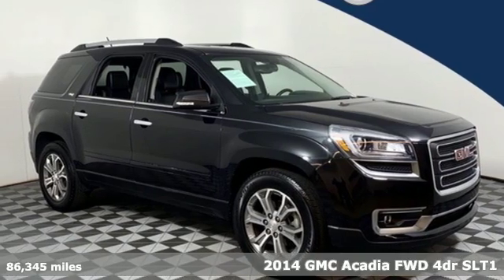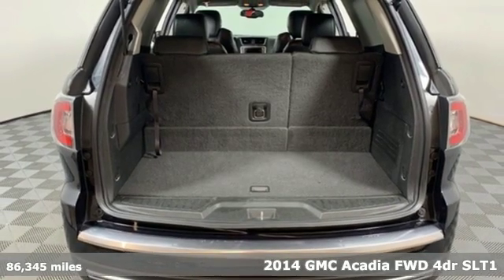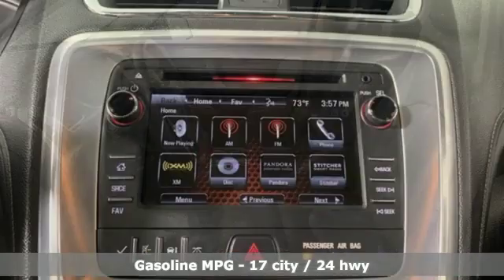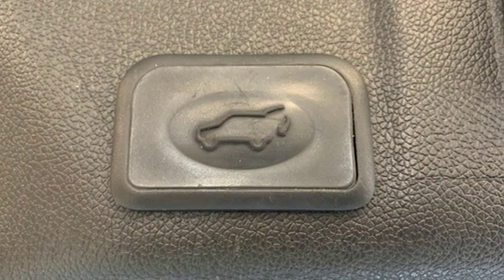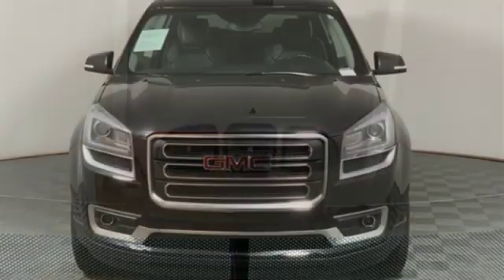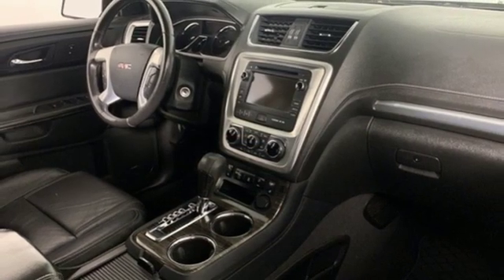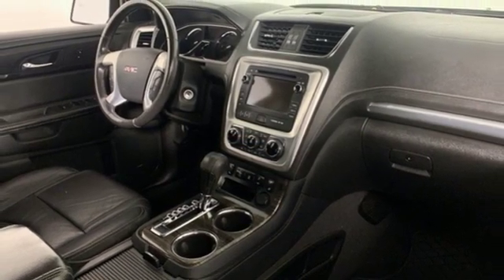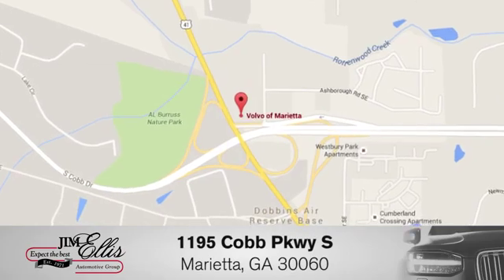Used 2014 GMC Acadia Marietta, GA Atlanta, GA L619145A - SOLD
Year: 2014
Make: GMC
Model: Acadia
Trim: SLT-1
Engine: 3.6L V6 SIDI
Transmission: 6-Speed Automatic
Color: Black
Interior: ebony
Mileage: 86345
Stock #: L619145A
VIN: 1GKKRRKD0EJ339947
2014 GMC Acadia SLT-1 CARFAX One-Owner. 3RD ROW SEATING, 2-Way Power Front Passenger Seat, 8-Way Power Driver Seat, Acoustical Insulation Package, Body-Color Bodyside Moldings, Body-Color Heated Power-Adjustable Outside Mirrors, Bose Premium 10-Speaker Audio System, Carpeted Removable Front 2nd & 3rd Row Floor Mats, Dual Downturn Tailpipe Exhaust, Inside Rear-View Auto-Dimming Mirror, Integral Spotter Blind-Zone Mirrors, Leather-Wrapped Steering Wheel, Power Rear Liftgate Body, Power Windows w/Driver Express-Down, Preferred Equipment Group 4SA, Rear Audio System Controls, Remote Vehicle Start, Steering Wheel Mounted Audio Controls, Tilt & Telescopic Steering Column, Tri-Zone Automatic Climate Control, Universal Home Remote, Variable Effort Power Steering.brbrVolvo Cars of Marietta is a member of the Jim Ellis Automotive Group. Over 400 Years of Volvo Sales, Service and Parts combined experience. We shop our competition daily to ensure you get the right car for the right price, right now! Please call to confirm availability.

Address:
1195 Cobb Parkway S